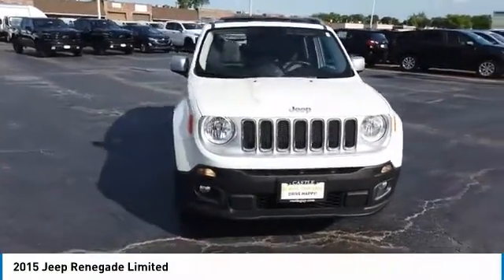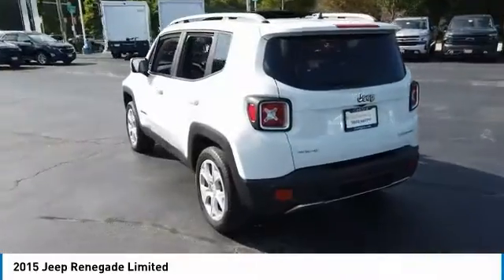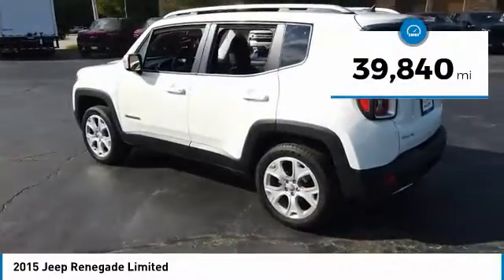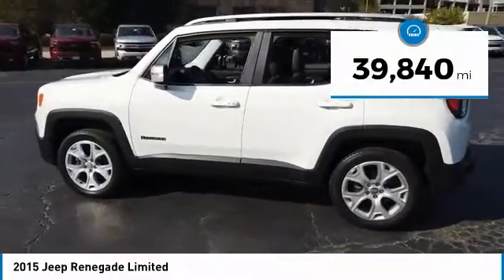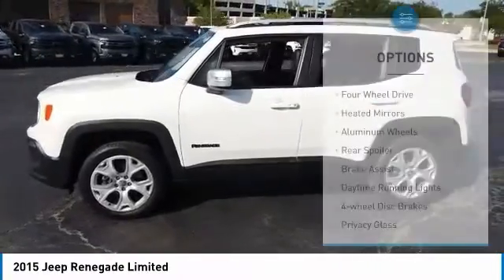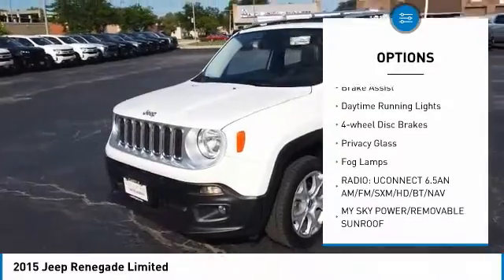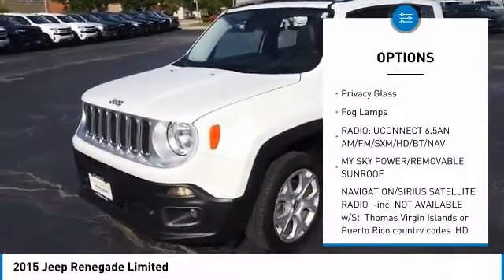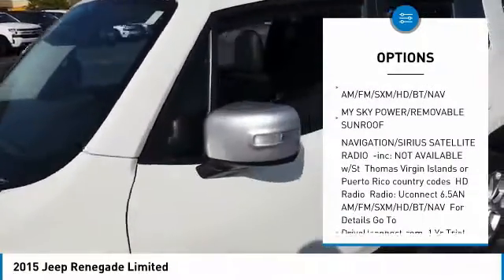2015 Jeep Renegade K9216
2015 JEEP RENEGADE Elk Grove Village, IL
Stock# K9216

Castle Chevrolet North
175 N. Arlington Heights Rd.

CASTLE CHEVY NORTH, **ELK GROVE VILLAGE ILLINOIS, **A MUST SEE, **LOW MILES, ONLY 39838, **NAVIGATION, **LEATHER, **HEATED FRONT SEATS, **PANORAMIC MOONROOF, **HEATED STEERING WHEEL, **REAR BACK-UP CAMERA, **POWER LOCKS, **POWER WINDOWS. Odometer is 19663 miles below market average! Alpine White 2015 Jeep Renegade Limited 4WD 9-Speed 948TE Automatic 2.4L I4 MultiAir

21/29 City/Highway MPG

Welcome to Castle Chevrolet North At Castle Chevy North, we go out of our way to give our customers a great experience while they're at our Elk Grove Village showroom. From buying a new Chevrolet car to bringing your current vehicle in for an oil change or other service appointment, we strive to offer top-notch customer service every step of the way. Castle Chevy North is looking forward to serve its Elk Grove Village & Arlington Heights customers today! Ask us about our Castle Difference package!!!